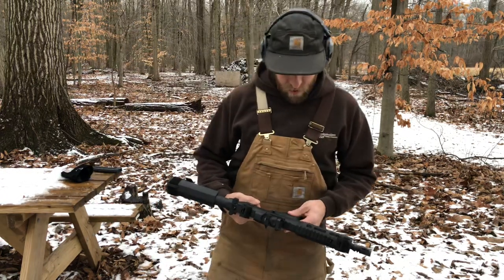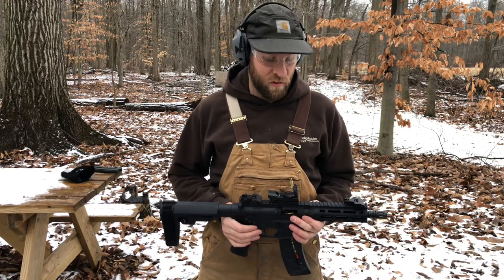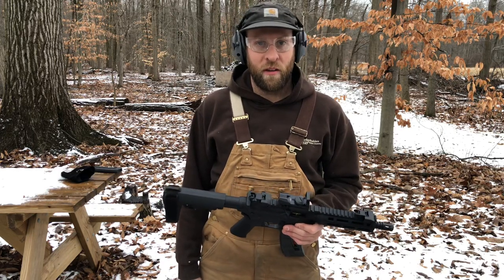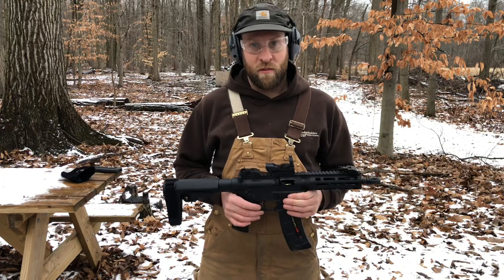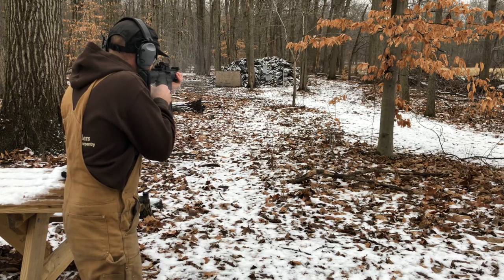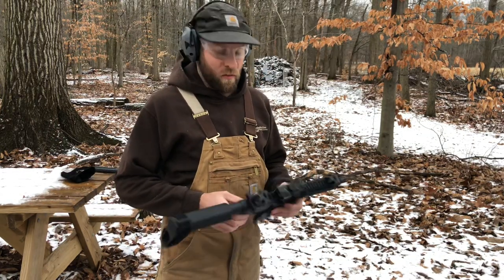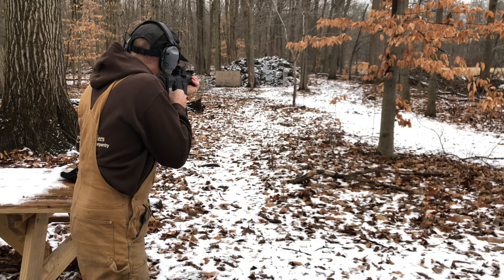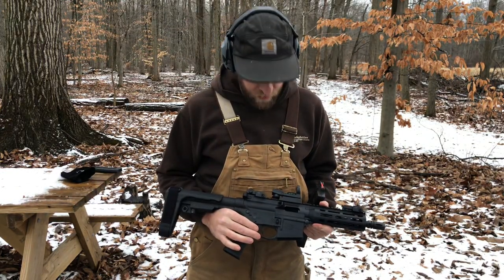THE NEW Smith & Wesson M&P 15-22 pistol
Love this little 22lr for plinking at home